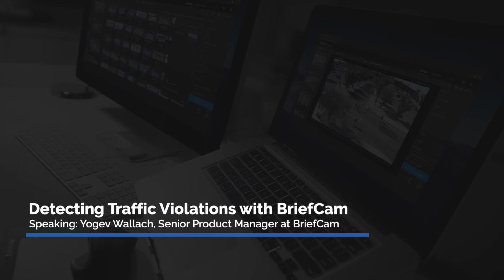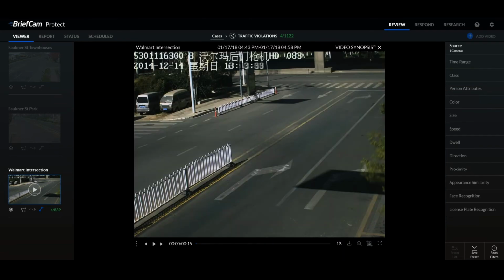Detecting Traffic Violations with BriefCam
BriefCam's Line Crossing filter enables operators to detect and alert on traffic violations for vehicles driving against the flow of traffic. BriefCam's comprehensive and extensible video analytics platform enables users to search, alert on and analyze video based on object classification and filter combinations.